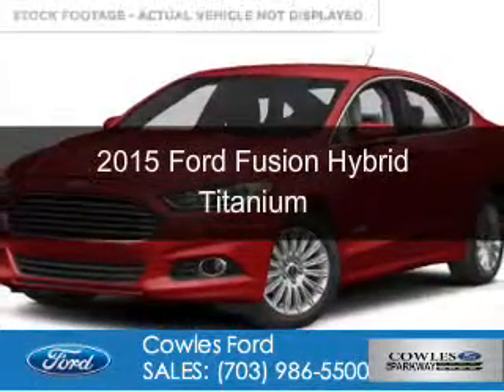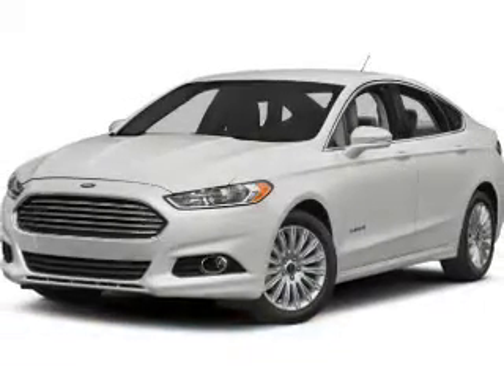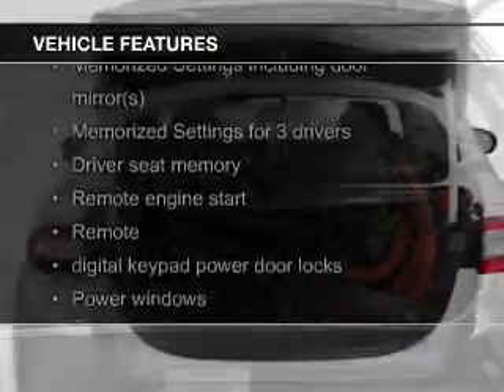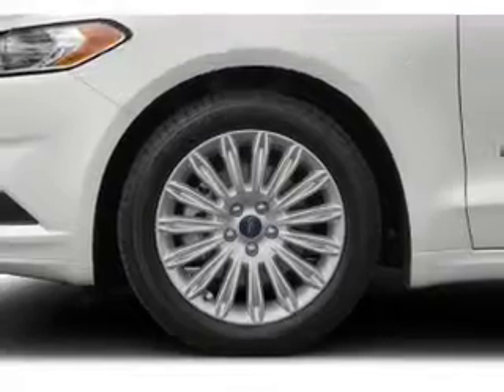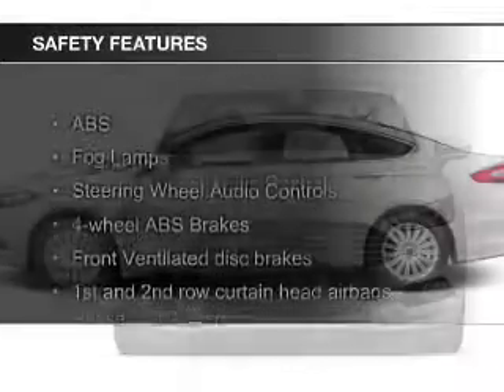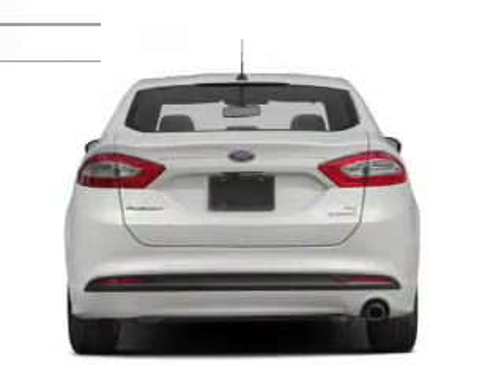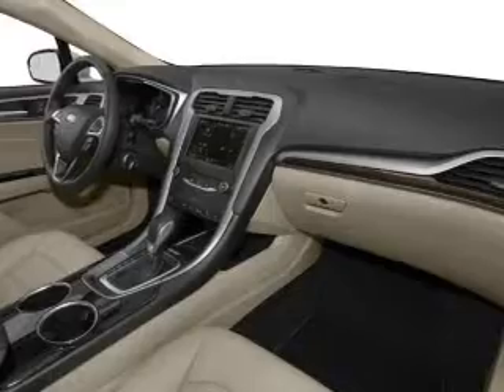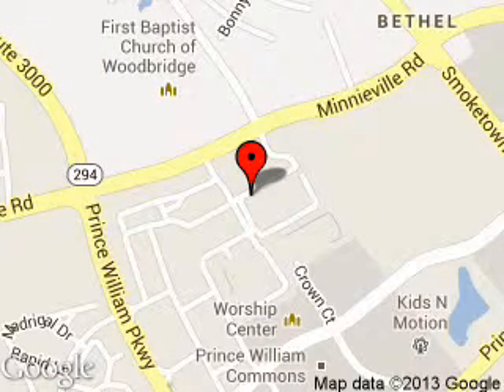2015 Ford Fusion Hybrid - Woodbridge VA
Phone:
Year: 2015
Make: Ford
Model: Fusion Hybrid
Trim: Titanium
Engine: 2.0 liter inline 4 cylinder 16 valve
Transmission: Automatic CVT
Color: Ruby Red Tinted Clearcoat
Mileage: 0
Address:
13779 Noblewood Plaza